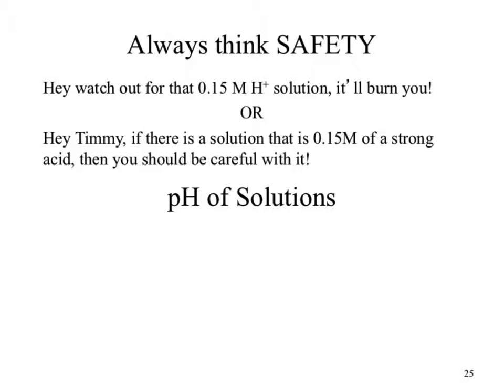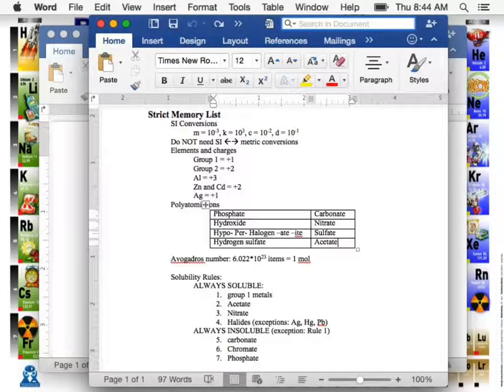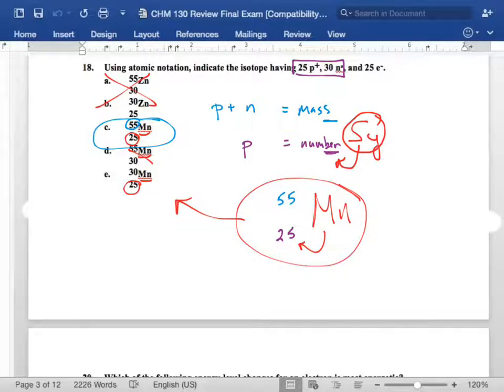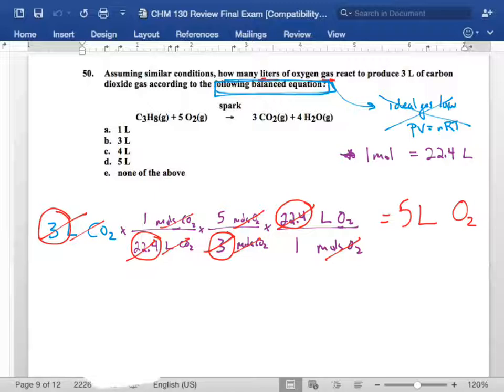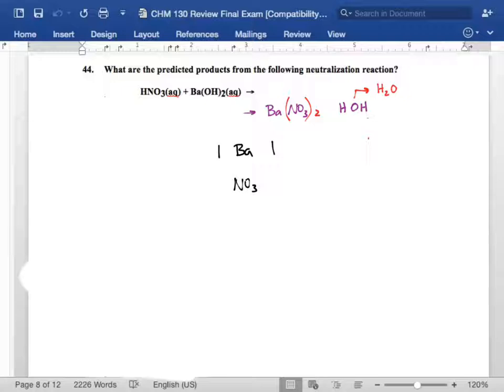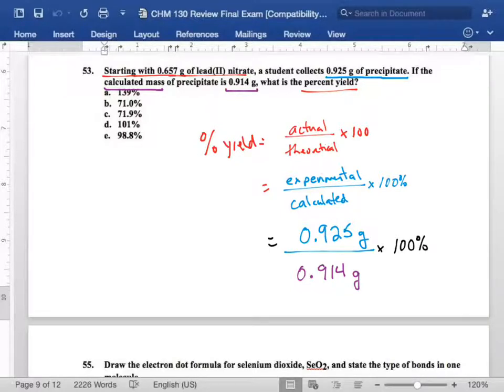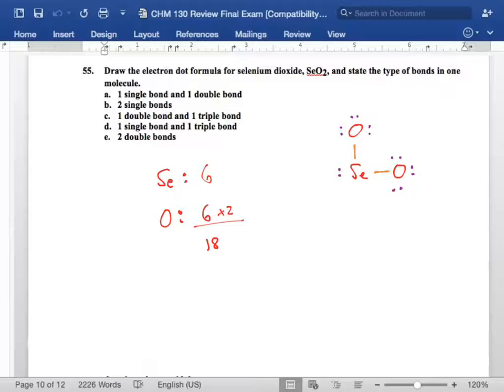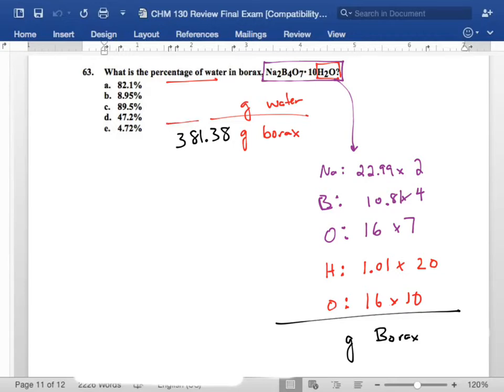CHM130 SP18 wk016b review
last lecture.